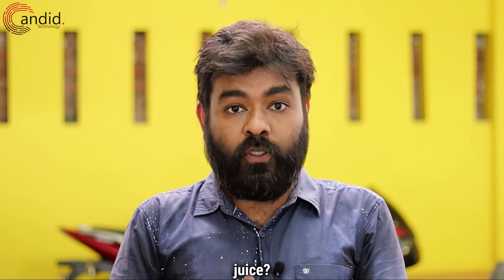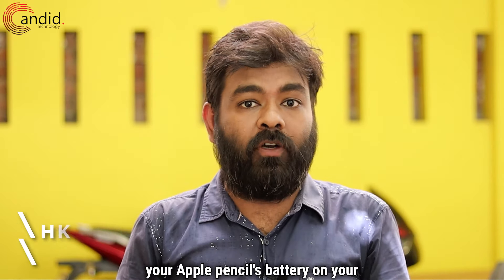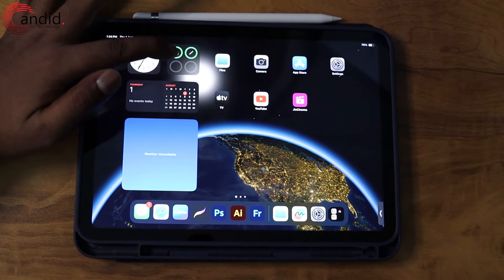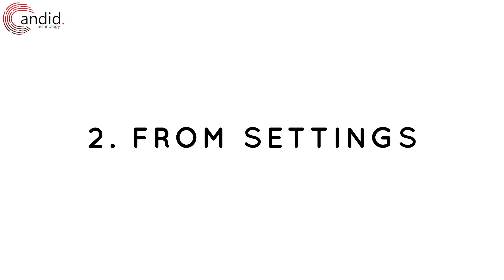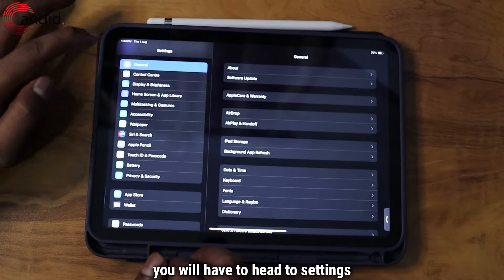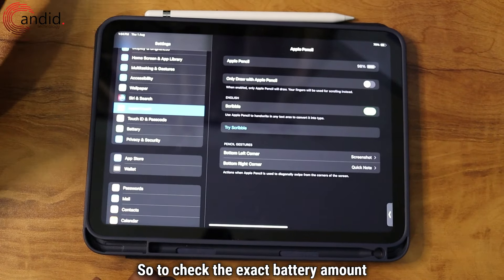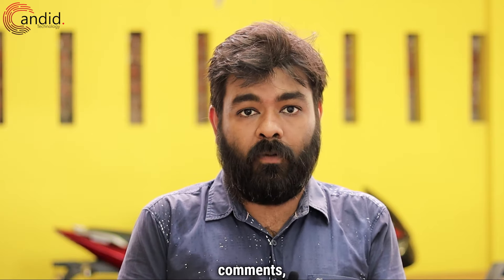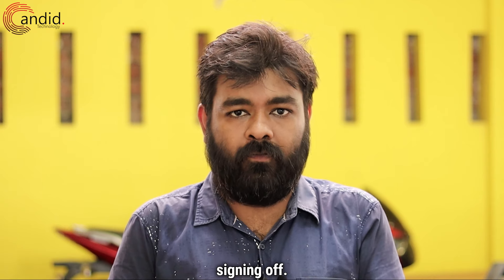How to check Apple Pencil’s battery?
Here is how to check Apple Pencil’s battery. for more guides and tech explainers, reviews, lists, comparisons and more tech-related stuff.